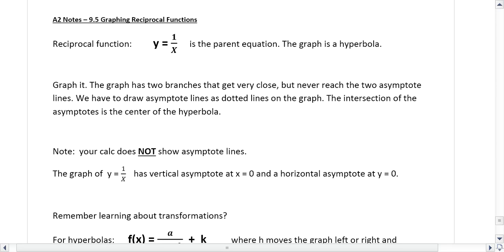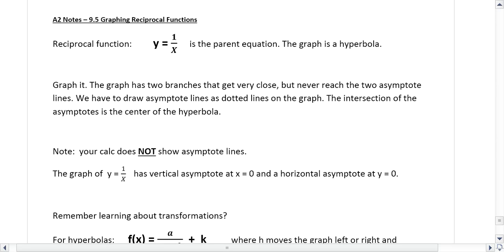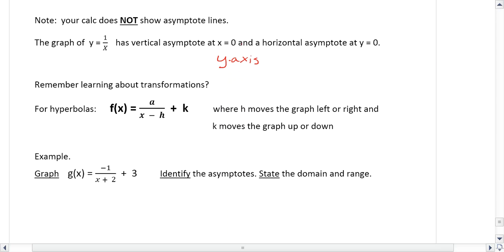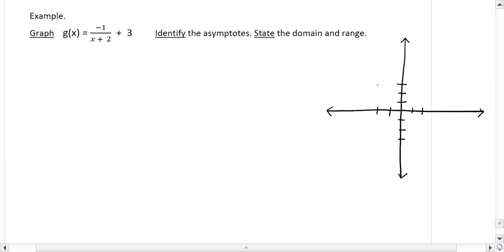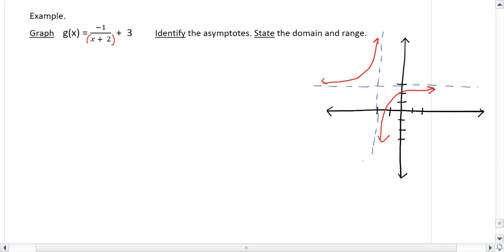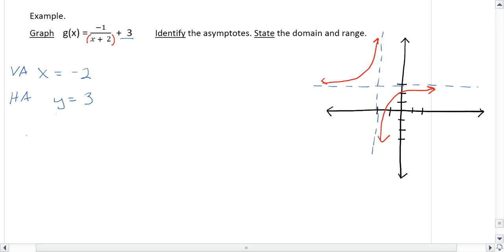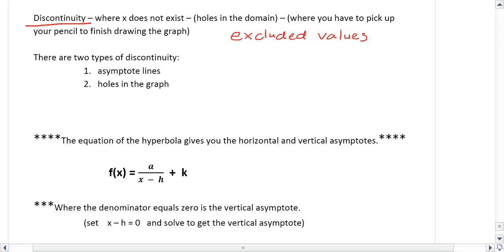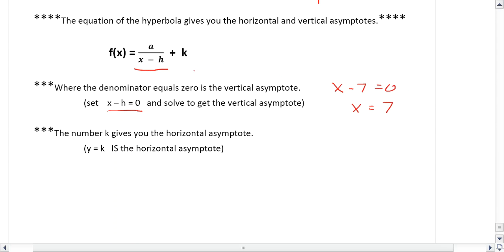Alg 2 - 9.5